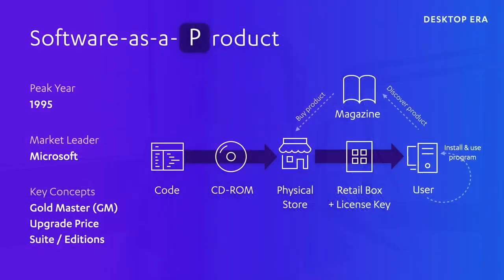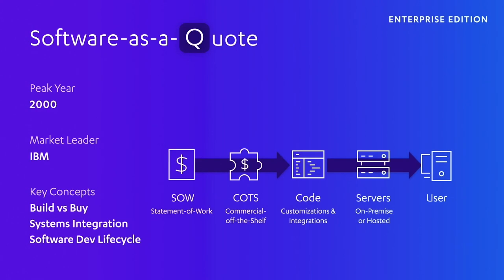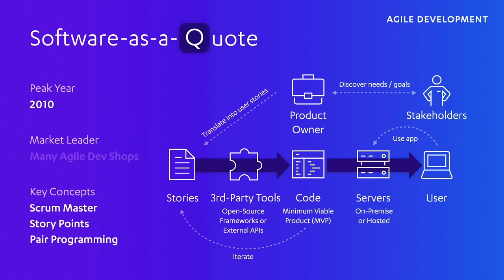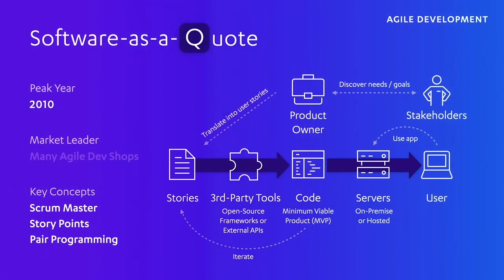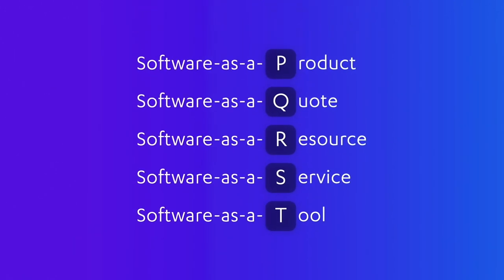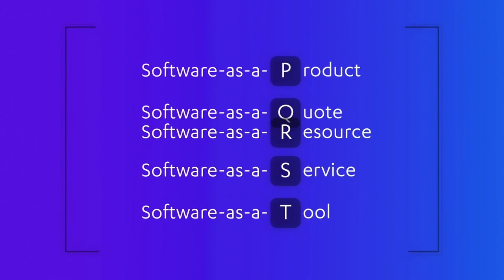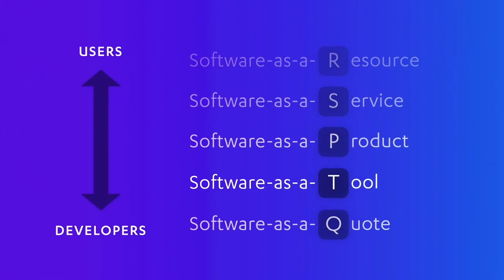The Evolution of Software Distribution (1995 to 2025) - Cardstack Tech Talk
Chris Tse, Founding Director of the Cardstack Project, talks about the history of software distribution, walking through the five phases that were defined by companies like Microsoft, IBM, Apple, Google, and Salesforce.com—which eventually led to open source.

In detail, Chris explains how software evolved from Software-as-a-Product (SaaP) into Software-as-a-Quote (SaaQ) and Software-as-a-Resource (SaaR)—oscillating between off-the-shelf and customized software—until Software-as-a-Service (SaaS) became the most popular distribution method. Finally, he answers the question, “What comes after SaaS?”, introducing the new idea of Software-as-a-Tool (SaaT)—which will define the future of software by combining powerful off-the-shelf tools with individual customization.

Introduction (00:00)
Software distribution from 1995 to 2020: PQRST (01:35)
Software-as-a-Product (03:01)
Software-as-a-Quote (07:28)
Software-as-a-Resource (13:26)
Software-as-a-Service (17:13)
Software-as-a-Tool (28:52)
SaaT vs SaaS (34:10)
Real code + no code (42:18)
Open-source tools for developers and users: CatalogJS & Card Catalog, Cardstack Hub, Cardstack Builder (43:50)
Prefer reading? Read our Medium post!